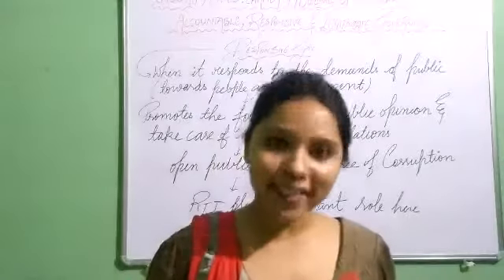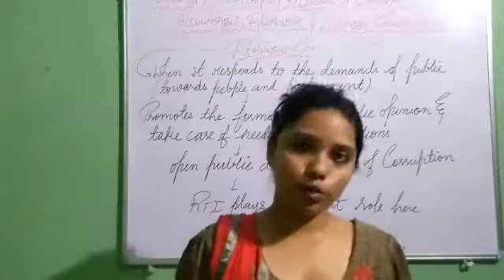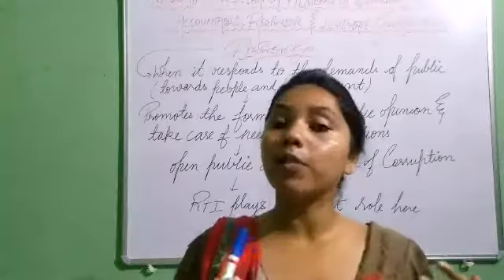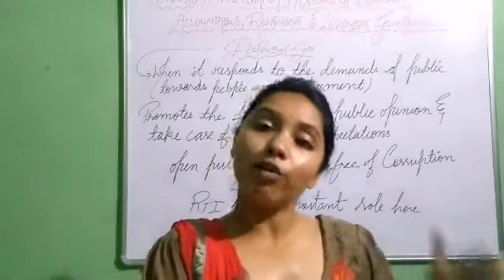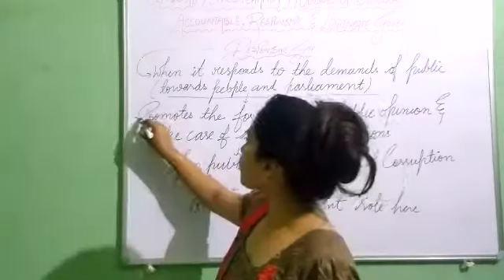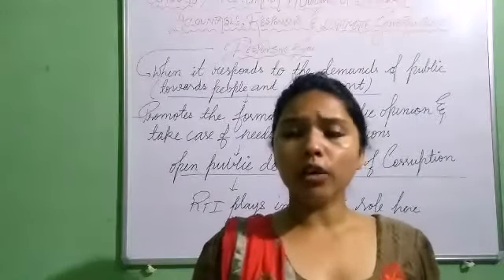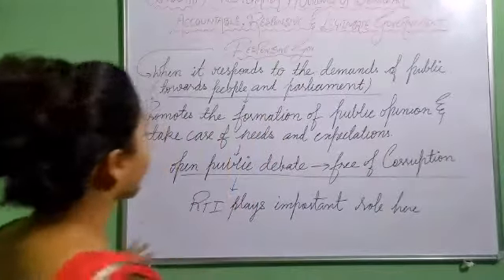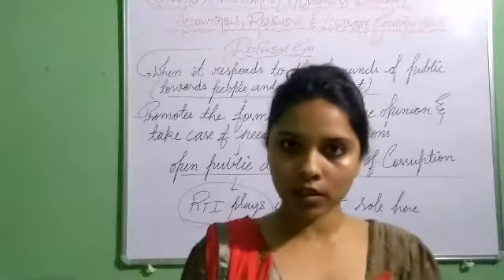REASONS FOR EMPTY TREASURE /FRENCH REVOLUTION /HISTORY/ CLASS 9 CBSE /NCERT /SOCIAL SCIENCE/ EDUFLY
LINK TO PDF FOR NOTES MAKING REGARDING THE TOPIC COVERED WILL BE ATTACHED SOON ON IN THE SAME VIDEO IN THIS SAME DESCRIPTION BOX .